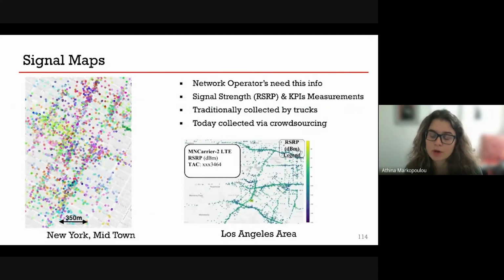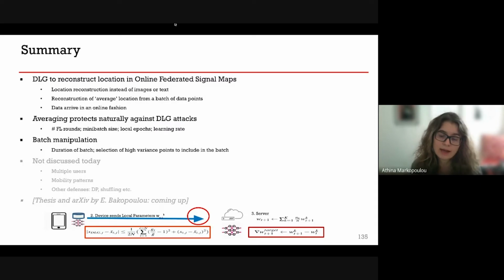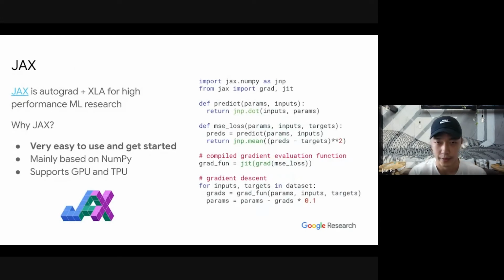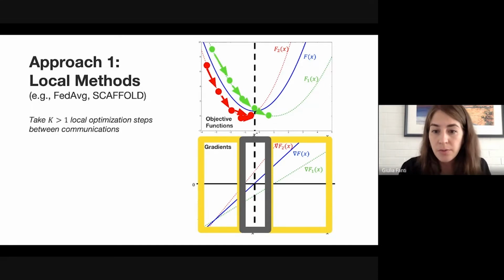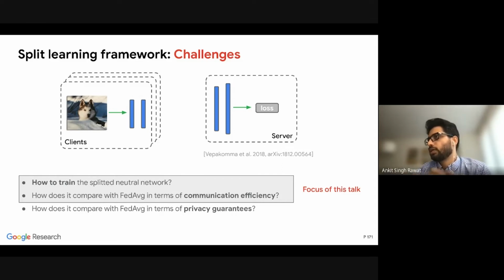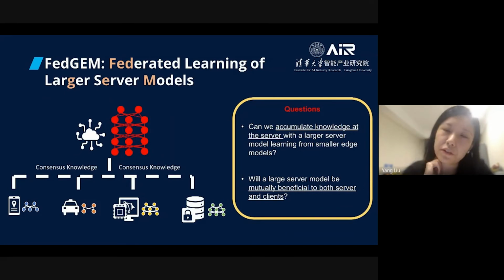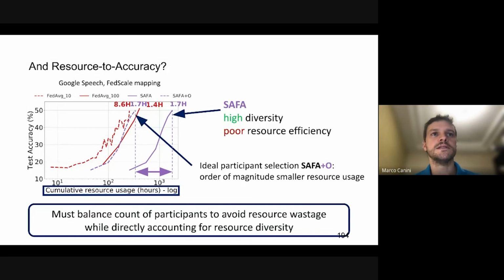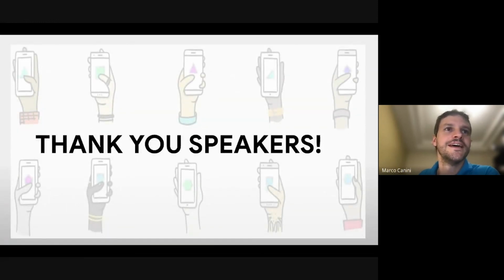Day 2 Lightning Talks: Federated Optimization and Analytics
A Google TechTalk, Lightning Talks presented by 7 Speakers, 2021/11/9
ABSTRACT: Each talk is 7 min. plus Q&A.

Track 2 - Session Chair: Sean Augenstein (Federated Optimization & Analytics)
1. Athina Markopoulou - Location Leakage in Federated Signal Maps
2. Eugene Bagdasaryan - Federated Analytics: Building Location Heatmaps under Distributed Differential Privacy with Secure Aggregation
3. Jae Hun Ro - FedJAX: Federated Learning Simulation with JAX
4. Giulia Fanti - Reducing the Communication Cost of Federated Learning through Multistage Optimization
5. Ankit Rawat - FedLite: A Scalable Approach for Federated Learning on Resource-constrained Clients
6. Yang Liu - Federated Learning of Larger Server Models via Selective Knowledge Fusion
7. Marco Canini - Resource-Efficient Federated Learning